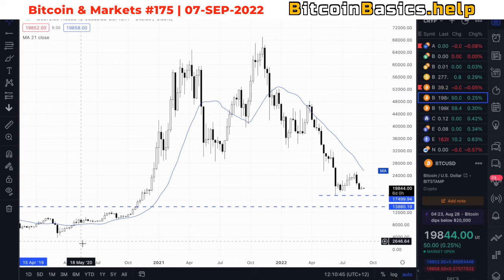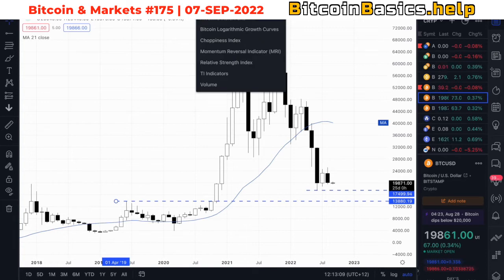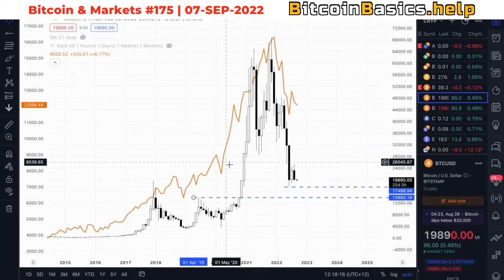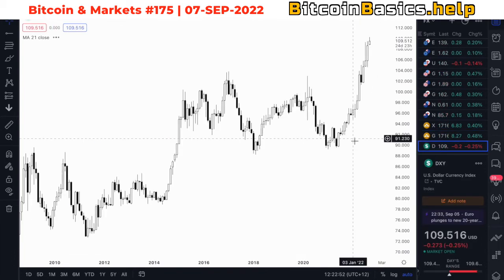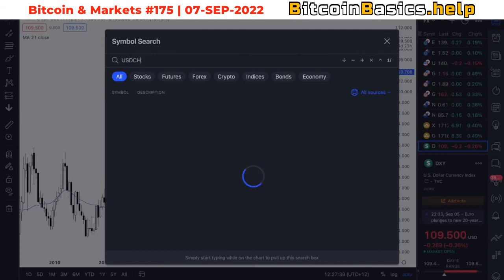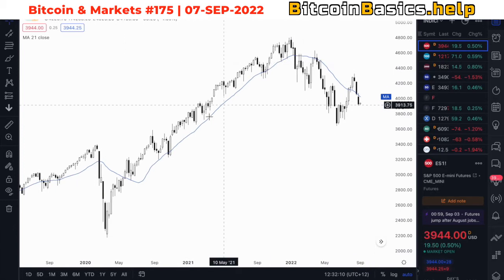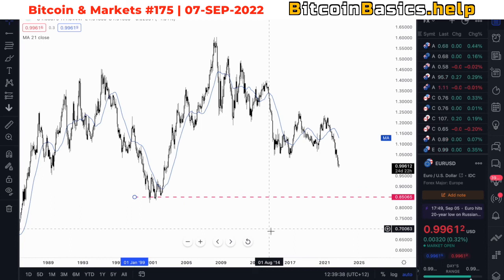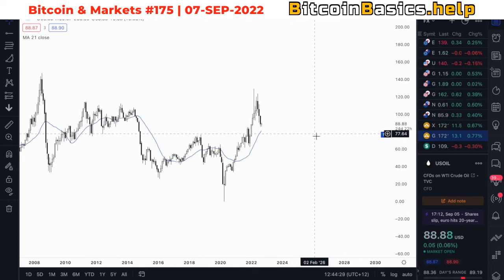175 bitcoin basics podcast bitcoin macro markets sep 2022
"Bitcoin & macro market update for September 2022: a look at bitcoin, equities, USD, Euro, gold, silver & oil charts"

Proof of Recording: 07-SEP-2022 | N/A | $N/A

TIMESTAMPS:
00:00 Start
00:32 Intro to Faris
04:58 Intro to technical analysis
14:06 Bitcoin chart
22:22 Bitcoin vs Nasdaq chart
27:15 Bitcoin dominance chart
28:37 DXY & USD chart
36:04 S&P500 chart
38:31 Nasdaq chart
39:33 Russell 2000 chart
42:28 Euro chart
44:50 Gold & Silver charts
46:50 Oil chart
49:15 Wrap up

Regardless of your understanding, size of investment or technical ability, we can help you with all your Bitcoin needs. Withdraw your private keys (bitcoin) from exchanges and into your own custody. Not your keys, not your coins. We provide:
* Bitcoin helpdesk
* Free 'Bitcoin Begins' eBook
* Free monthly newsletter
* Record a podcast question
* DIY education
* Recommended products & services
* etc.